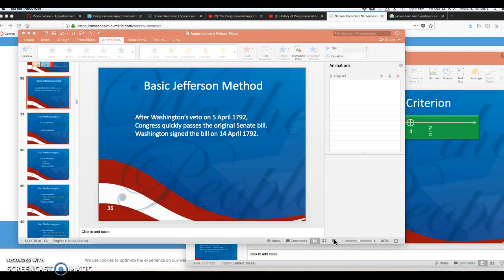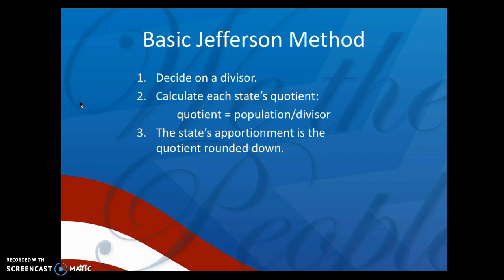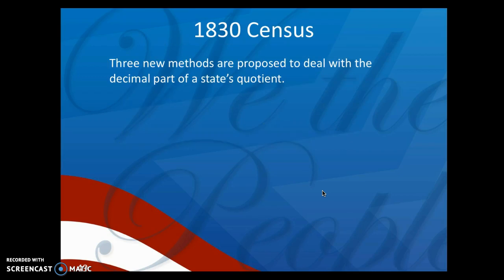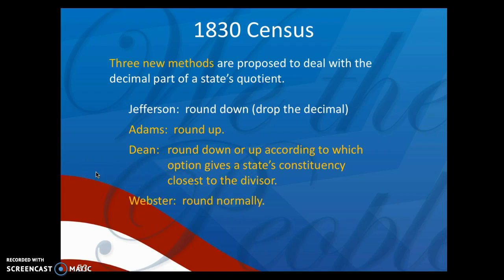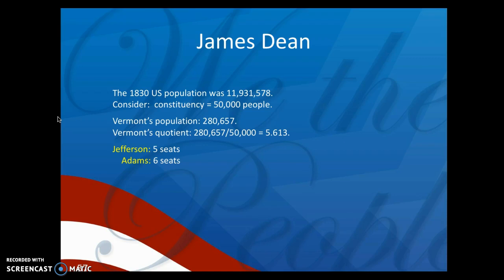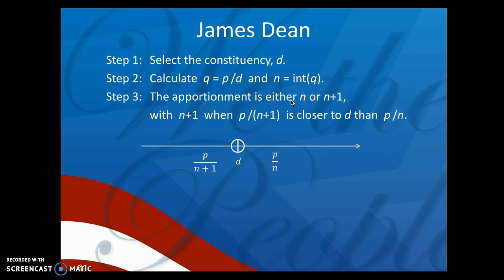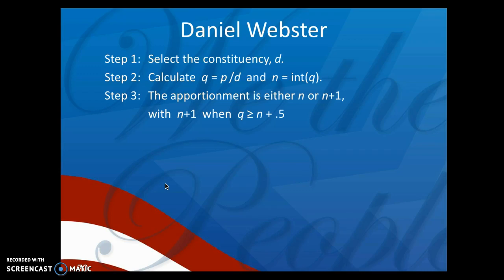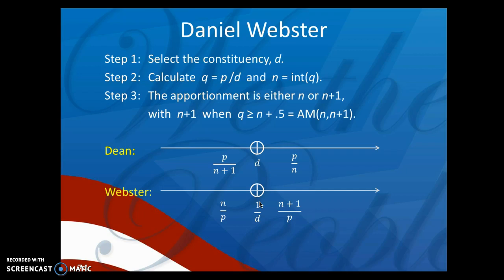History of Congressional Apportionment, Part 2